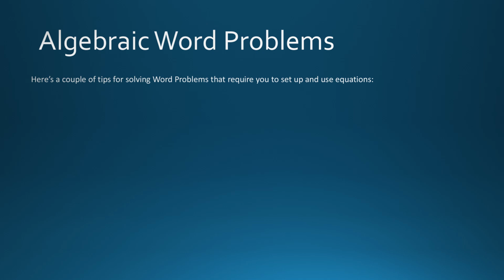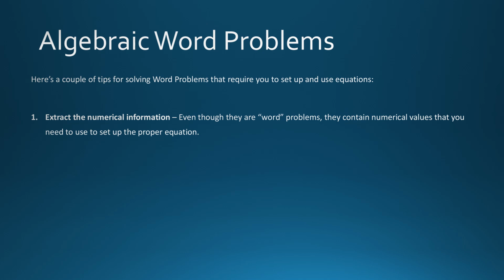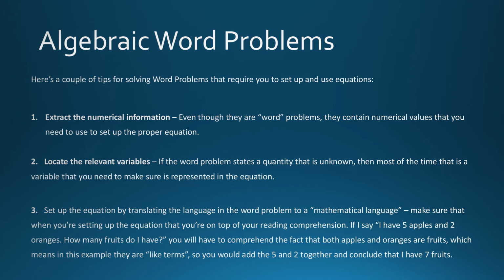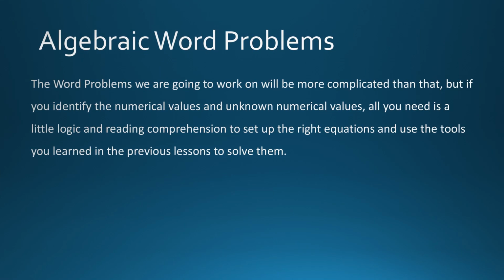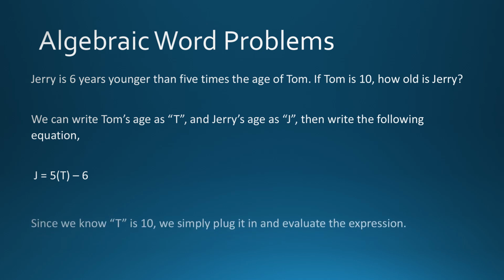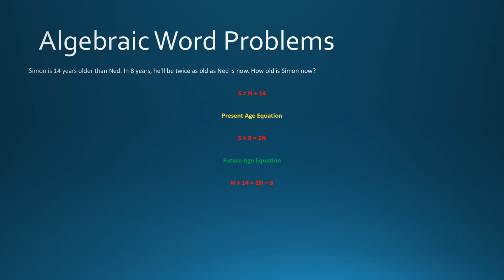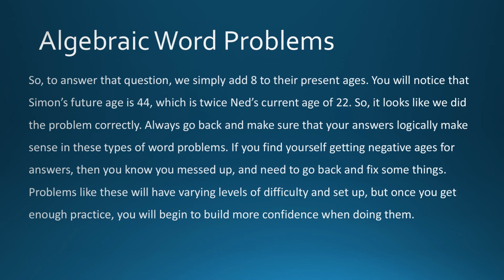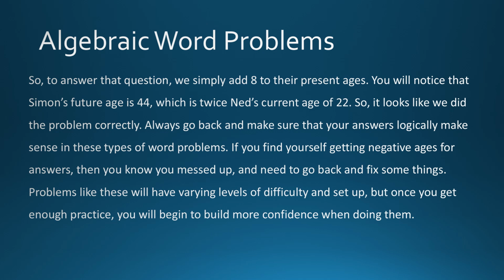Algebra 1 - Lesson 14 - Algebraic Word Problems